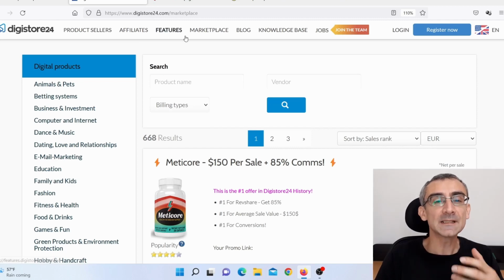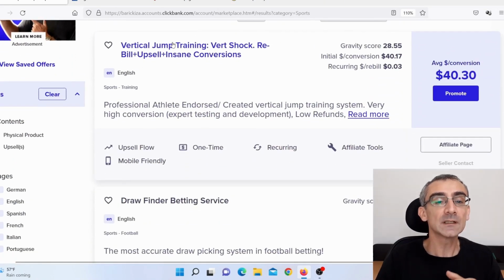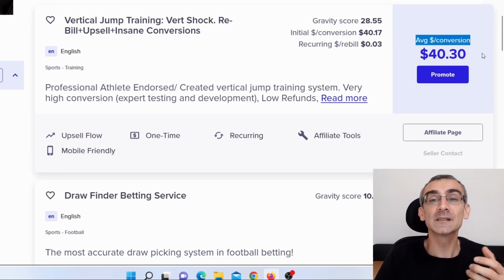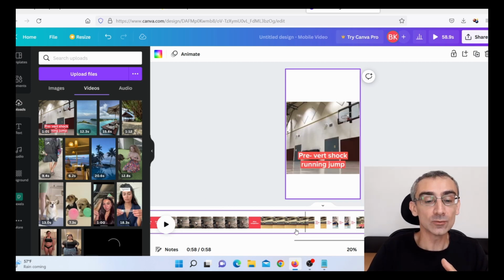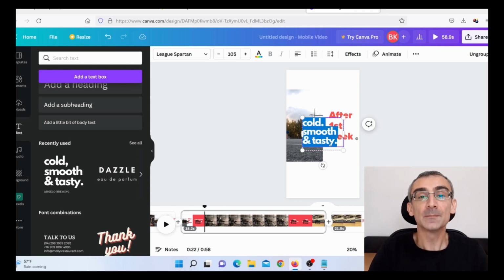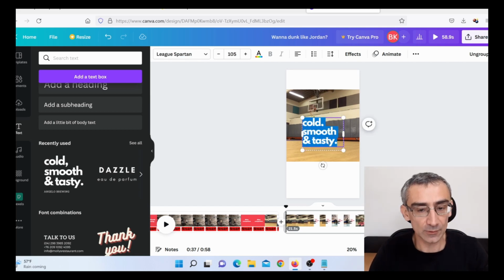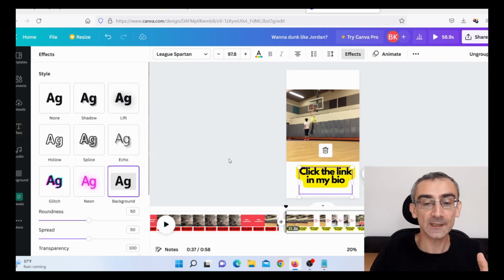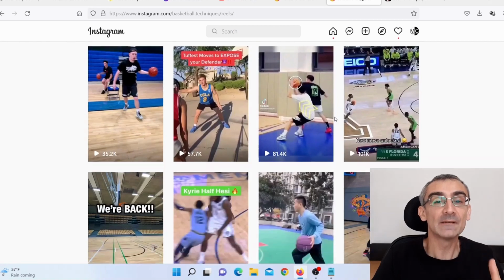Copy & Paste Videos And Make +$1000 Month | Clickbank Affiliate Marketing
Just copy and paste videos and make +$1000 with free traffic and clickbank affiliate marketing.

In today's video I show you how you can use done for you videos for affiliate marketing. I will show you where to find these videos, how to edit these videos and add your call to action, where to upload them to get free traffic that you can use to promote your affiliate products.